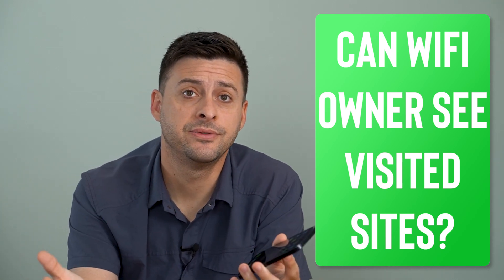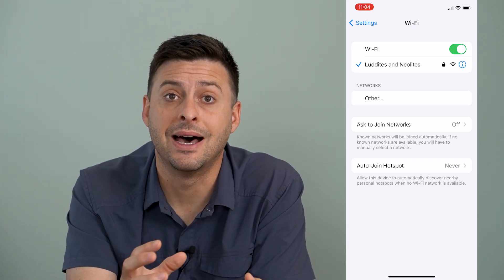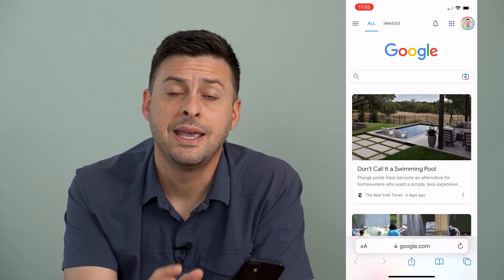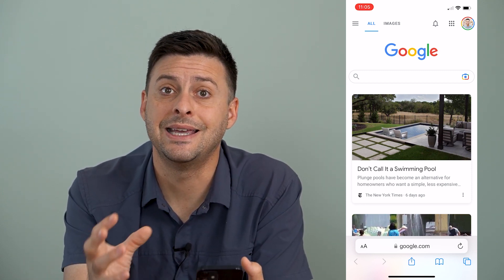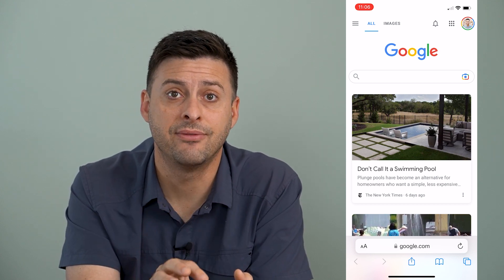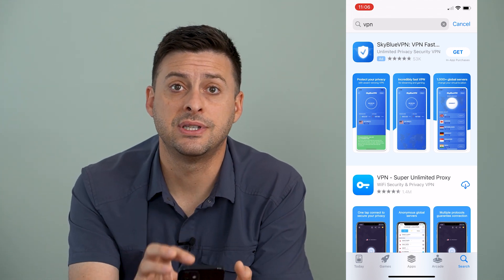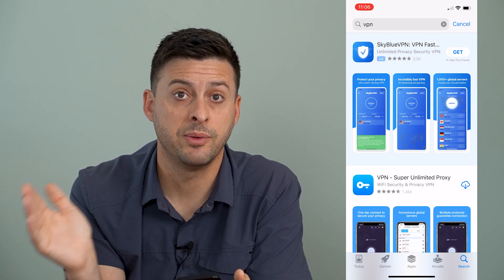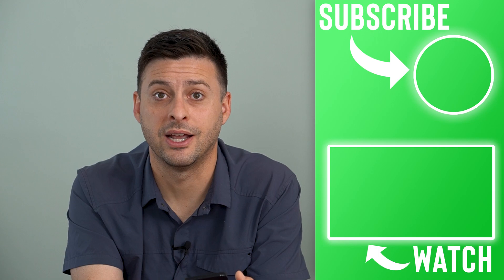Can A WiFi Owner See What Sites You Visit?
Let's go over whether an owner of a WiFi network can see which websites you visit along with your entire web history.